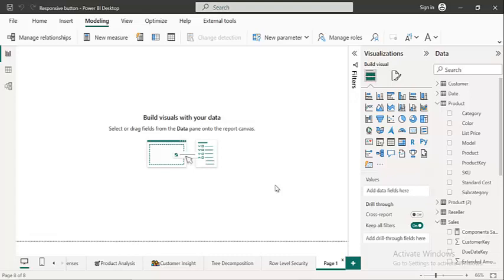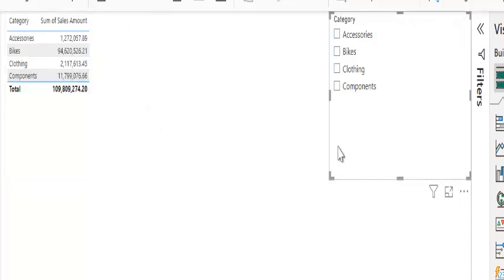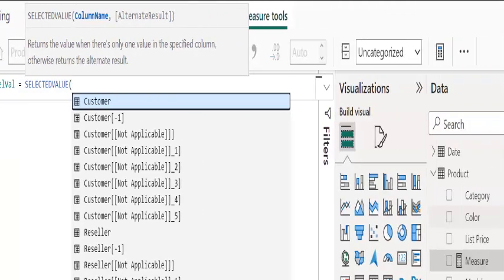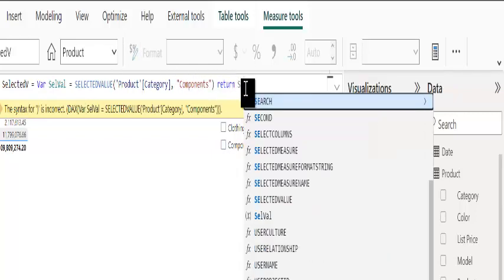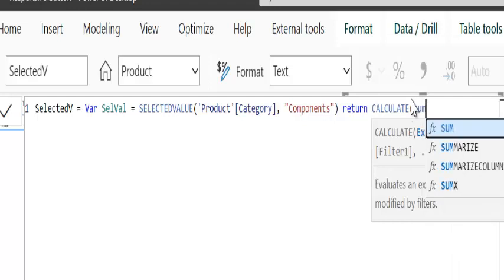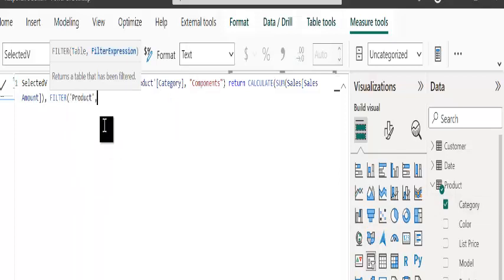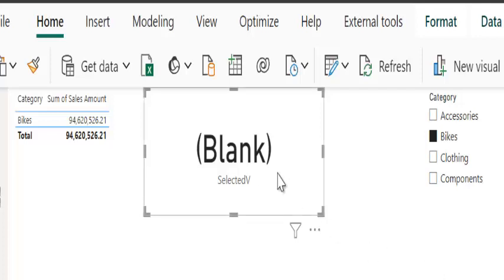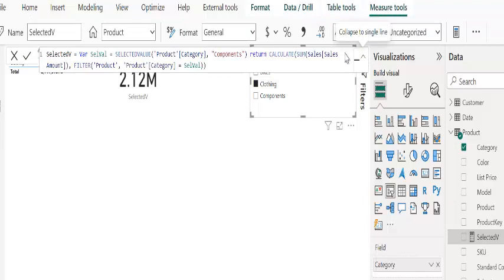SelectedValue Function power BI DAX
Learn when to use the SELECTEDVALUE DAX function. The syntax is required in many scenarios where you need to read a single value selected in the filter context.